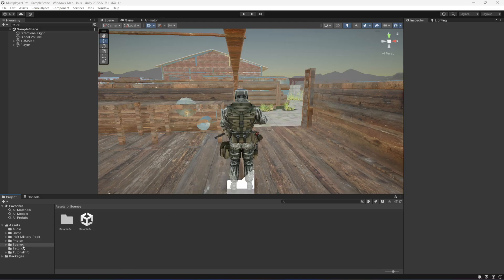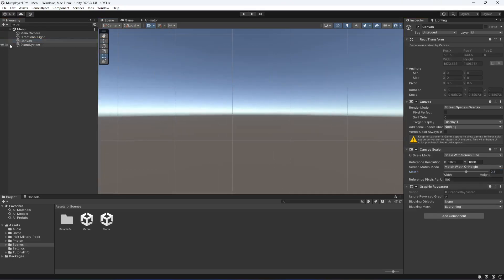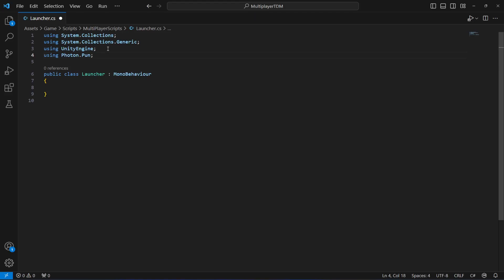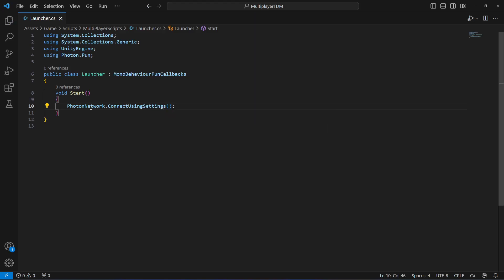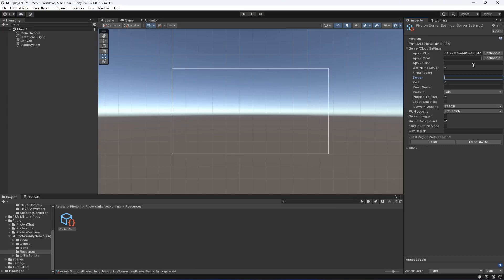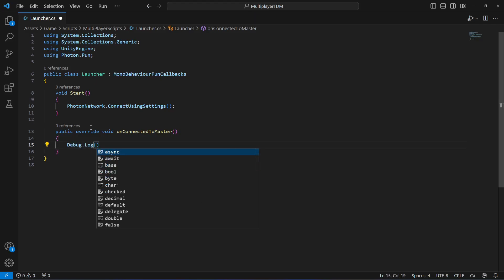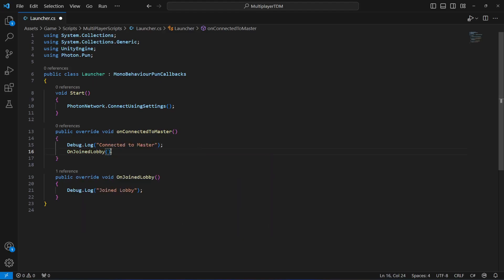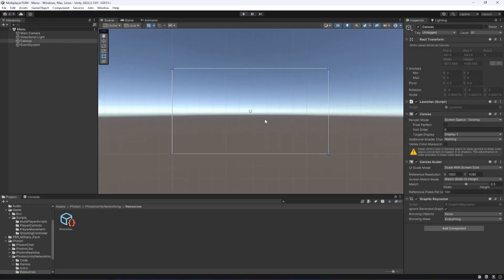Connect to Master Photon Tutorial | Unity Photon Online Multiplayer Game Development Course